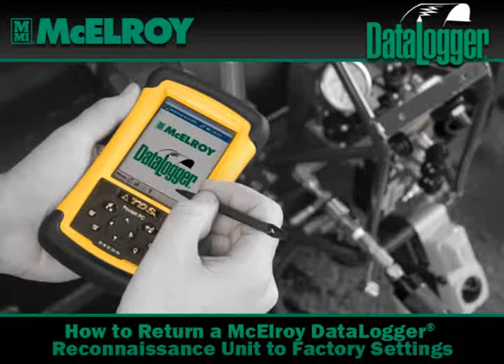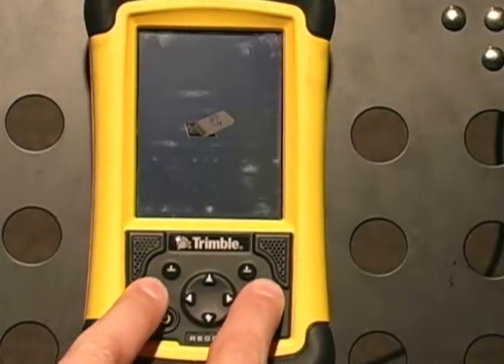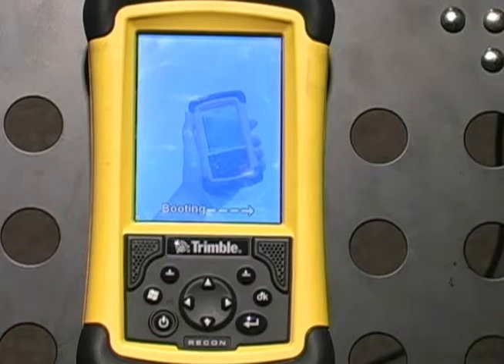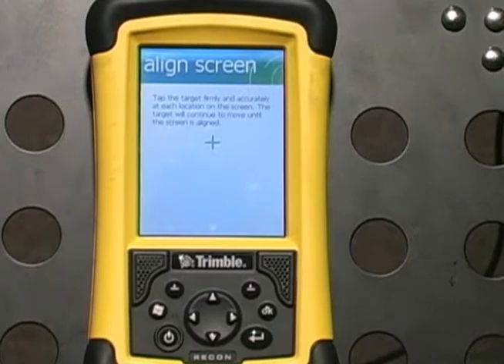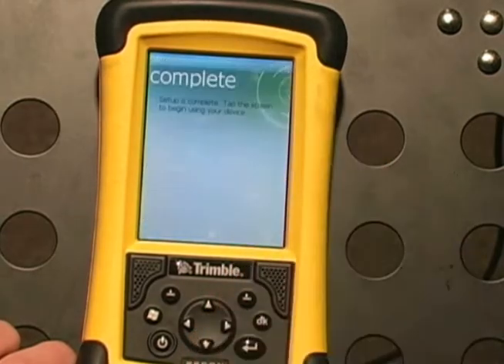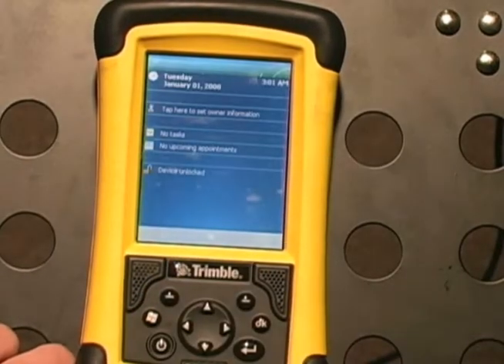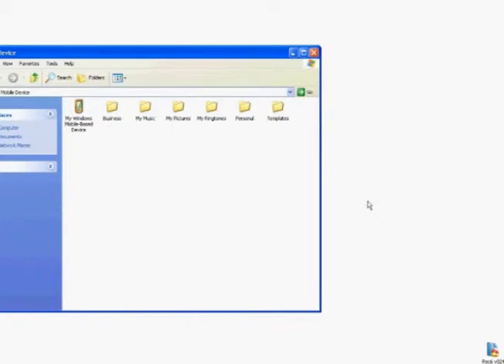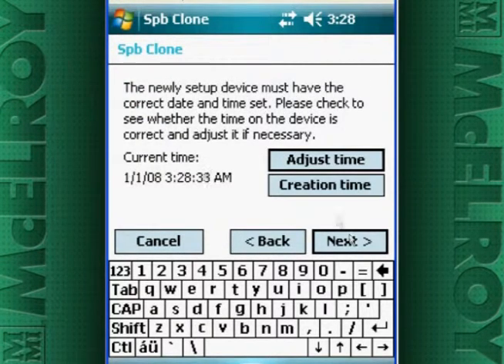McElroy DataLogger: How to Return a Reconnaissance Unit to Factory Settings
Learn how to return a McElroy DataLogger Reconnaissance Unit to factory settings.